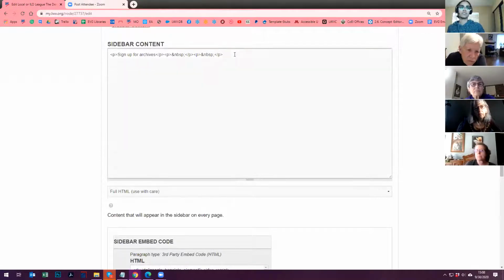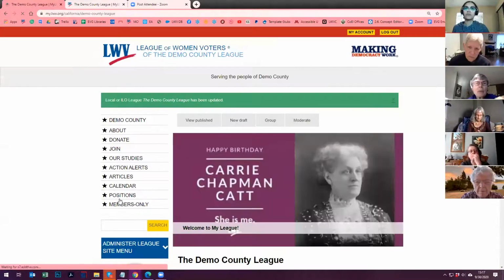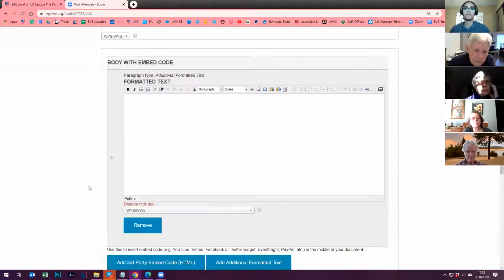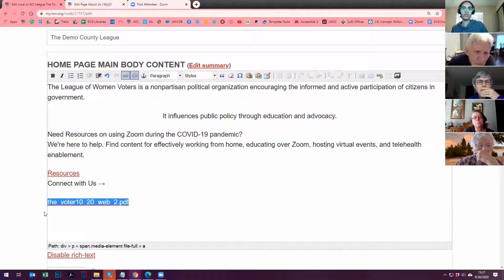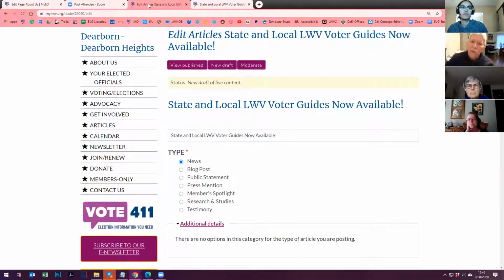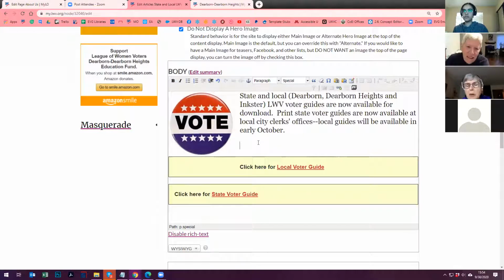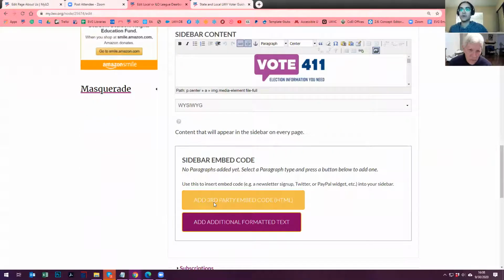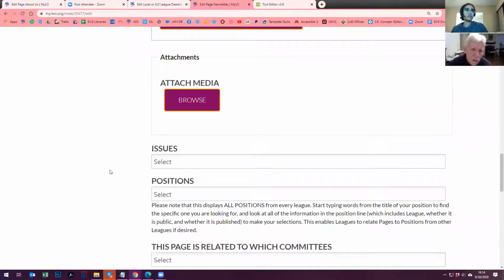Office Hours w/ Amaris - 9.30.2020